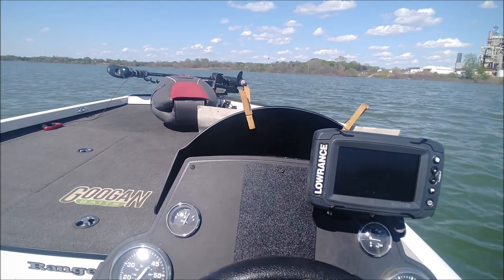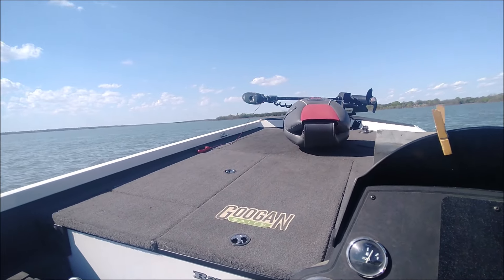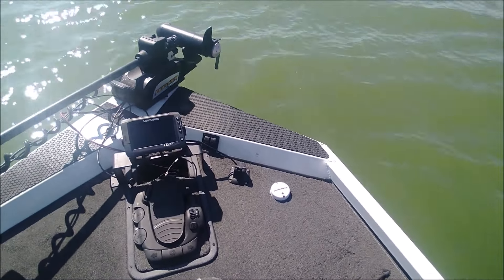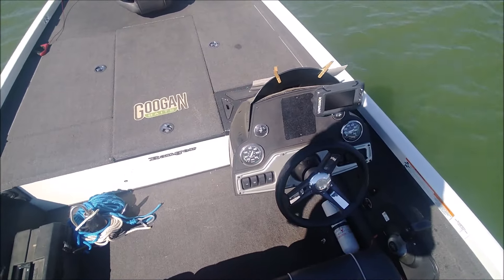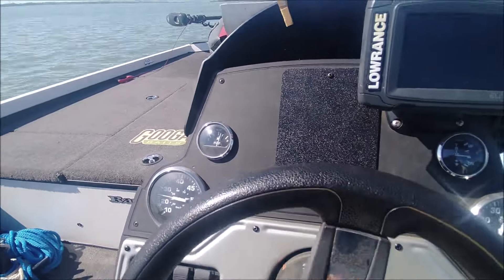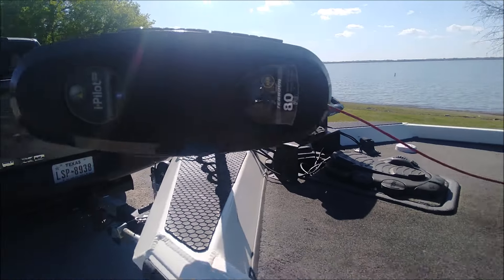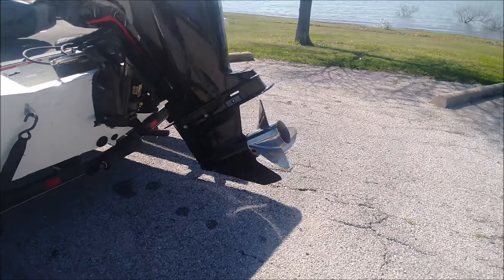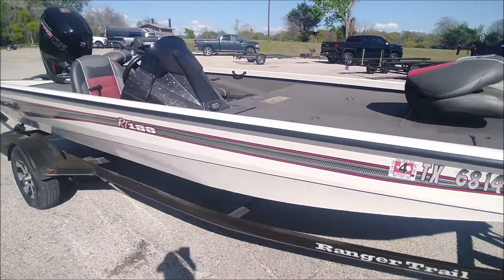2017 RANGER RT 188 LAKE CHECK AND LAND INSPECTION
2017 RANGER RT 188 WITH A MERCURY 115hp "4 STROKE" MERCURY PRO XS COMMAND THRUST ON A RANGER TRAIL TRAILER, MINNKOTA I PILOT 80 POUND THRUST TROLLING MOTOR, LOWRANCE HDS 7 FISH FINDER WITH GPS AT THE BOW AND A LOWRANCE ELITE 5 AT THE DRIVERS CONSOLE, CUSTOM RANGER COVER, IN EXCELLENT MUST SEE CONDITION! WITH JUST 185 HOURS ON IT!